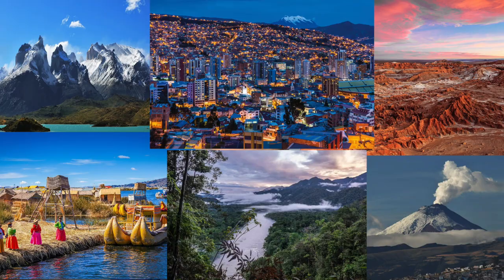A Little Bit About...Ep. 2 Danza Del Altiplano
In this video I am talking about the piece Danza Del Altiplano by Leo Brouwer. This is a piece I have played on and off since about 2015. Whenever I tell myself I am taking it off of my concerts it somehow sneaks its way back into my programs. The piece is dubbed "Peruvian Dance" and is one of the few classical guitar pieces that seems to imitate Peruvian music. As you will see in the video this piece draws ita's elements from multiple parts of the andes. Unfortunately there was little to no information about the piece online. Feel free to let me know about anything that I missed!